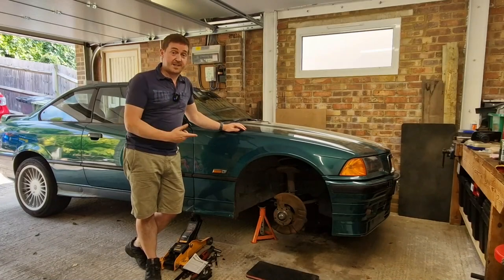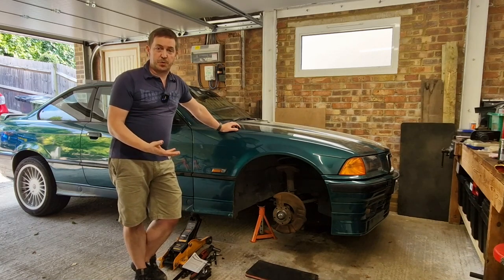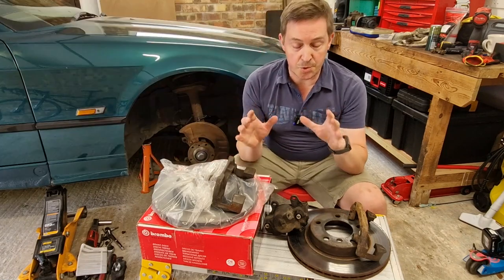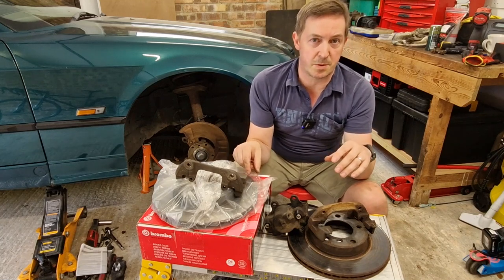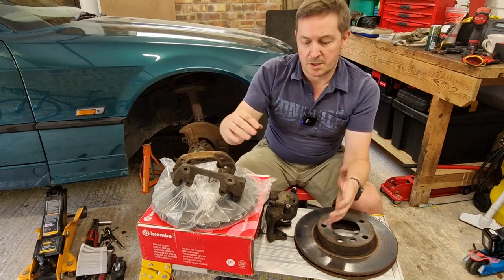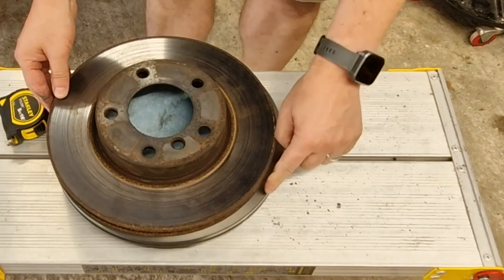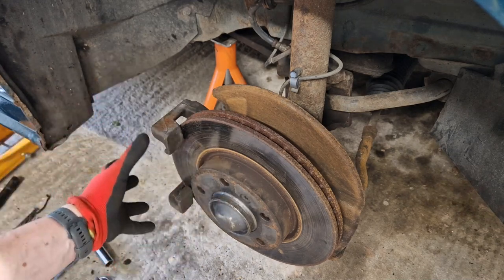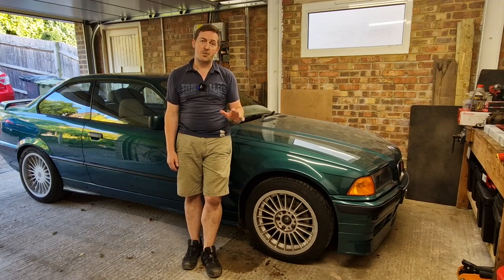BMW E36 gets a CHEAP big brake upgrade using E46 325Ci parts - Simple DIY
In this video I show you the easy and inexpensive way to upgrade the brakes on your E36 (325i and 328i) using parts from an E46.

Parts fitted in the video are:

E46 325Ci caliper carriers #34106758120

E46 325Ci 300mm brake disc #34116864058

Tools used in the video are:

Teng Tools 1/2" Torque Wrench (40 - 210NM)

Teng Tools Screwdriver